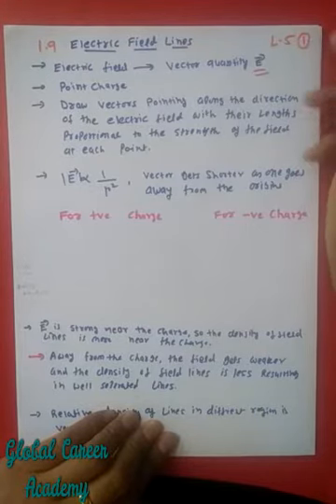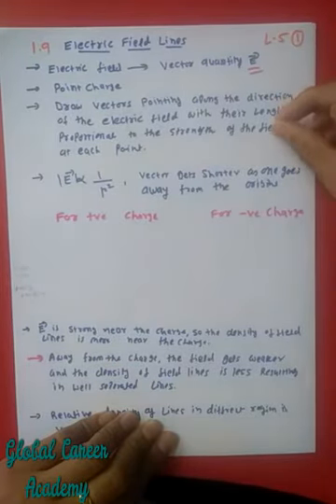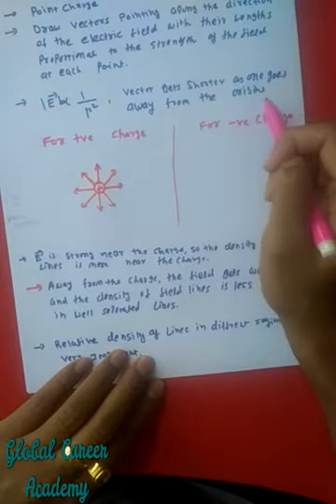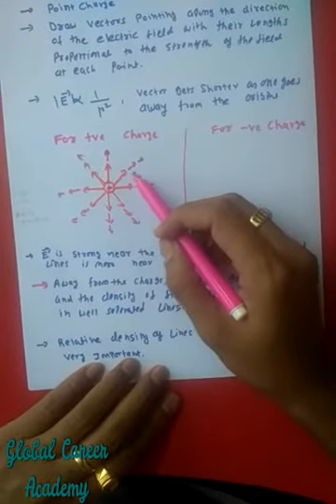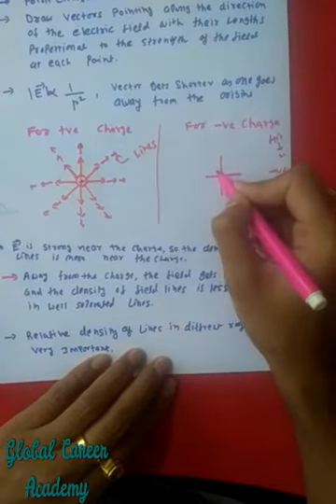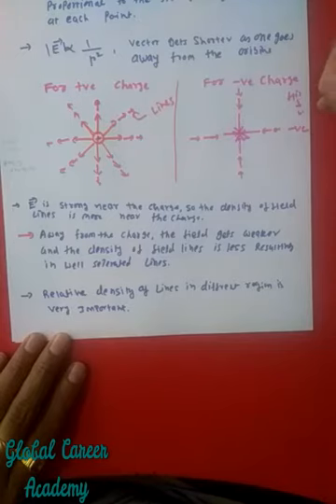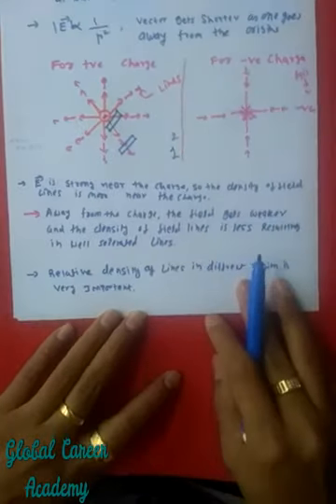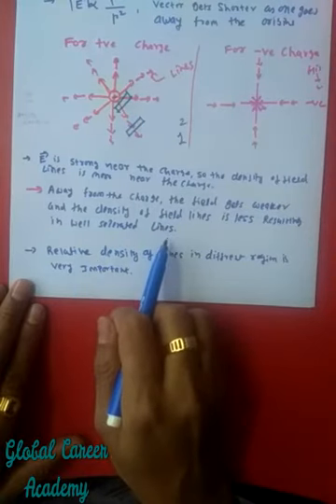Lecture5P1|1.9 Electric Field Lines|ELECTRIC CHARGES AND FIELDS|Class XII|NCERT|GCA|Bharuch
Topics Discussed In part 1
1.9 Electric field lines
Field line representation